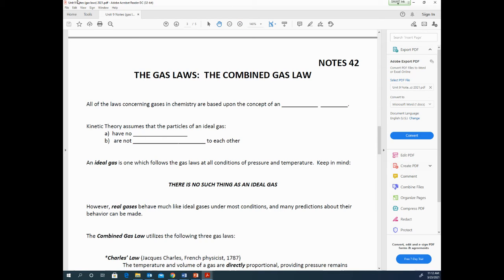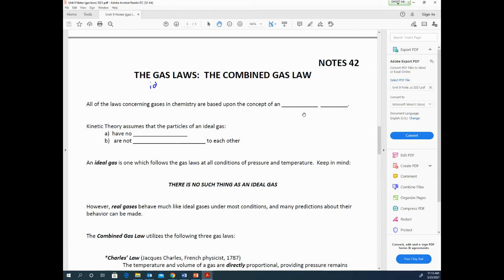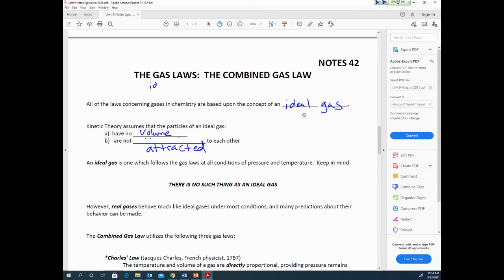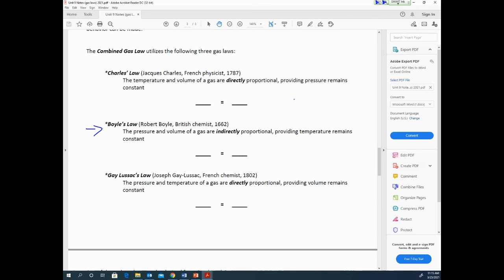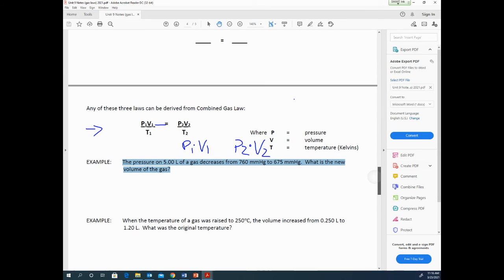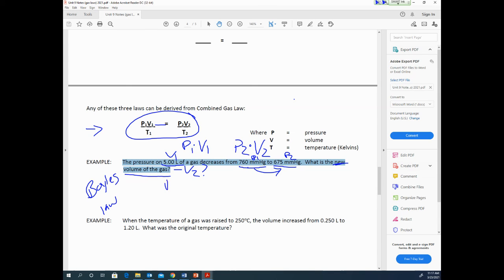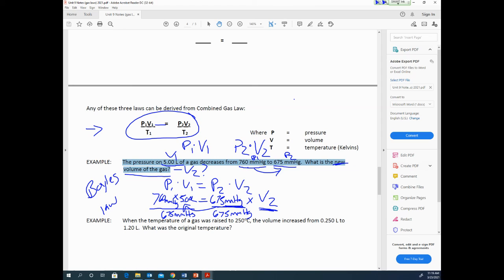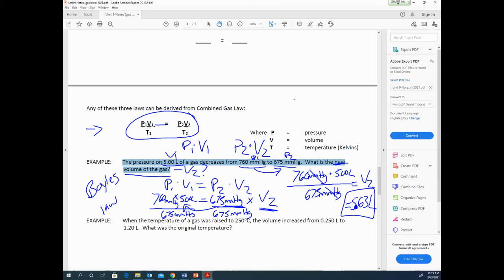Unit 9 Notes Gas Laws- Just Boyles